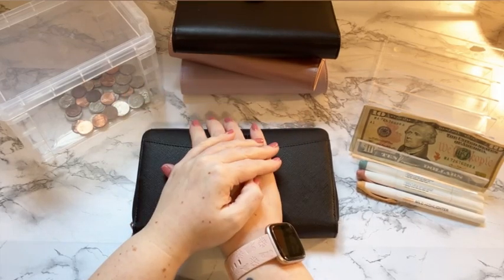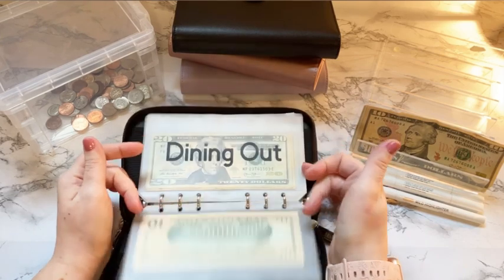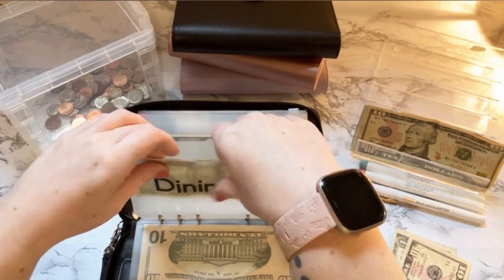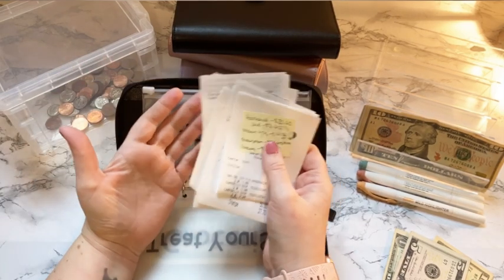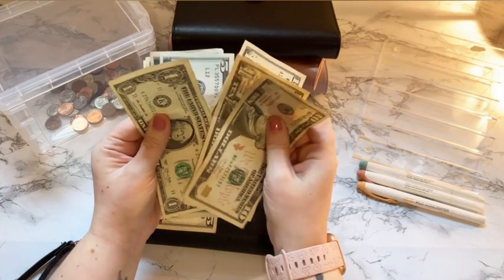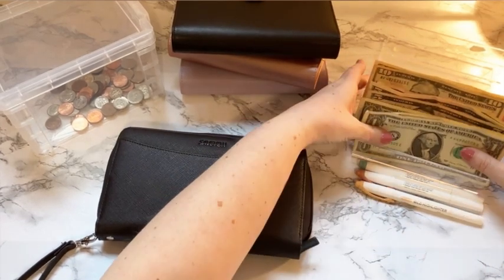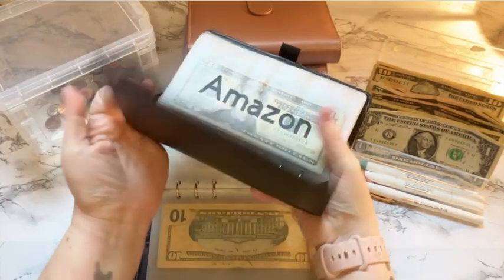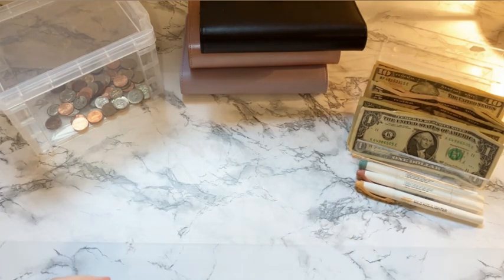Cash Stuffing: Wallet stuffing for the 2nd week of January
Today we are stuffing my wallet for the 2nd week of January!

Fetch Rewards: YKF6Y6
Pinata (Rent that Rewards): 6TN5H7

Products:
Vinyl (To make my own labels)
Cash Breakdown Sticky Notes
Cash Tray
Coin Bins 731
Candle Warmer Lantern